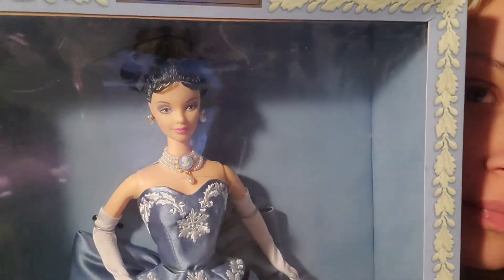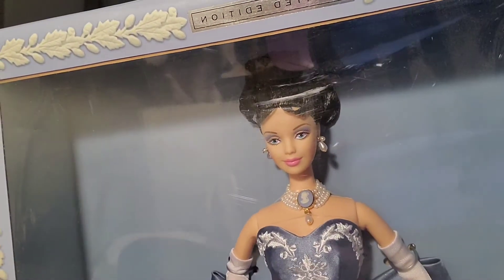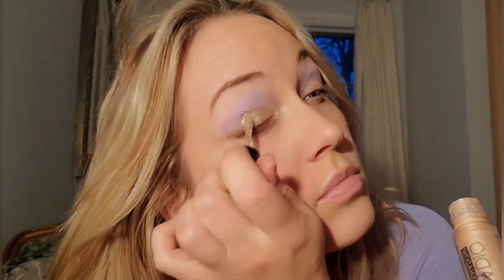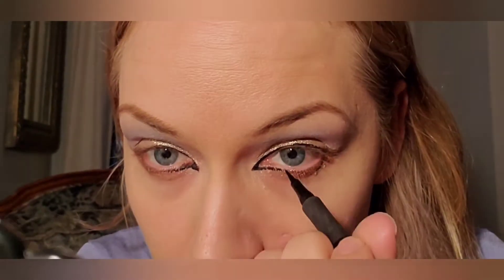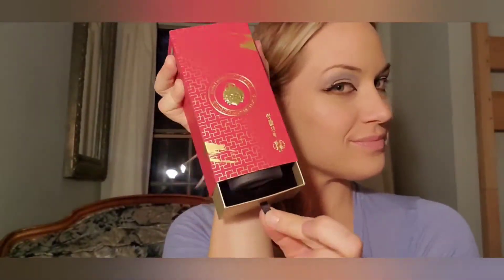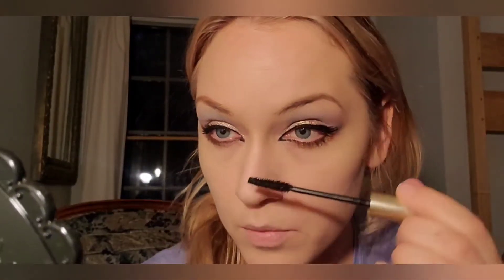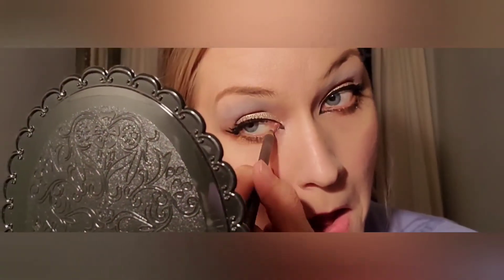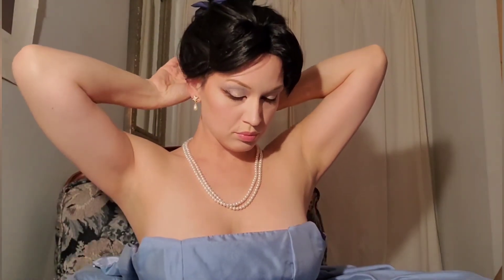Collector Barbie makeover 2nd edition...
makeup time!
this is my take on Wedgewood classic barbie!
let me know which products you want more info on and I will respond!
music is by the Lakeside Artists Guild... check out their youtube page and website!
Also my channel is new so if you have feedback, let me know!
Ola